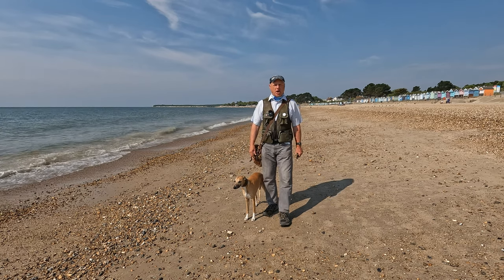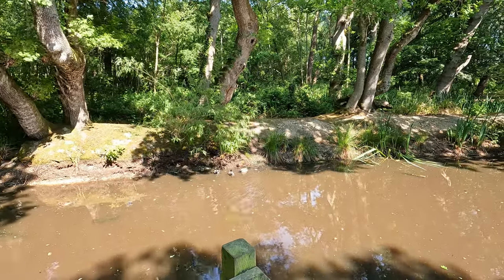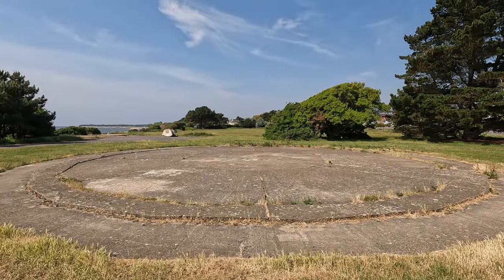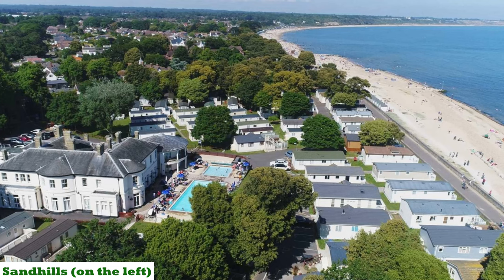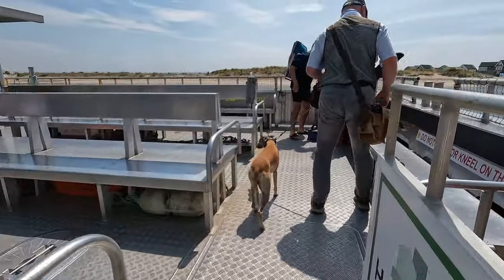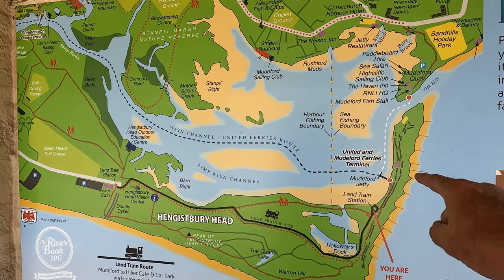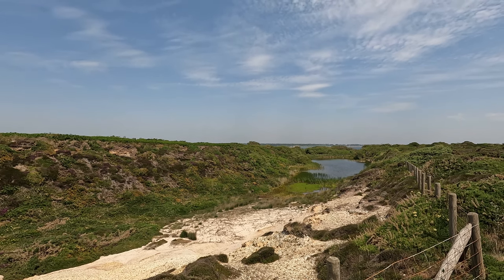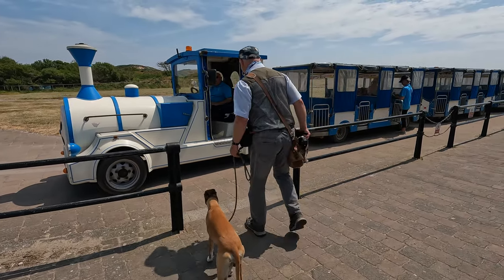WALKS IN DORSET at HIGHCLIFFE CASTLE, MUDEFORD QUAY & HENGISTBURY HEAD (4K)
In this episode of  my series “ Walks in Dorset”, I take a 6  mile circular walk from Highcliffe Castle (located to the East of Christchurch) to Mudeford Quay, across to Hengistbury Head & back.  Once again I am accompanied by my Whippet, Logan.

I park my car at the Steamer Point car park and after a quick wander along the beach, I initially head Eastwards through the Steamer Point Nature Reserve to visit Highcliffe Castle.

Leaving Highcliffe Castle, I return through the Nature Reserve and head Westwards along the promenade, past Gundimore House, The Anchorage & Sandhills to Mudeford Quay.

At this point I take the ferry for a short ride across to Mudeford Sandbank where I come across the starting point for the 64 mile Stour Valley way long distance path.

After a short climb up on to the top of Hengistbury Head, I get to enjoy some stunning 360 degree views – looking back North towards Christchurch as well as West to Old Harry Rocks & East to the Isle of Wight.

At the double dykes at the Western end of Hengistbury Head, I start my return journey by taking the “land train” back to the Mudeford sandbank jetty …. it was a bumpy ride (!) …. and then the ferry back to Mudeford Quay.

After light refreshments at the Haven House Inn, I continue back to the start of my walk at the Steamer Point car park.

I use a GOPRO HERO 7, 8  or 10 Black Action Camera (sometimes with a Gimbal) & a Rode microphone (either a “Shotgun” or  a Rode Wireless Go) together with a Canon Powershot SX530 HS.